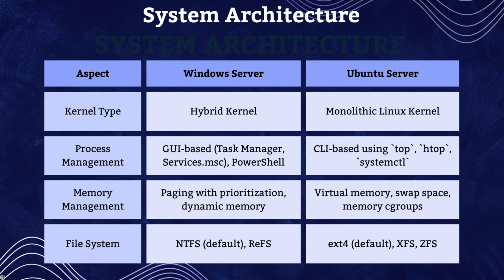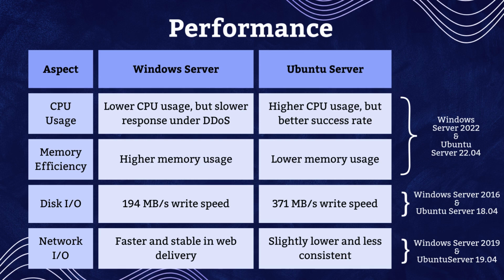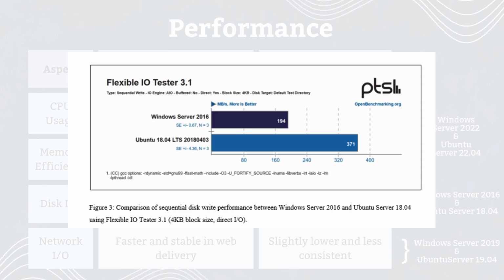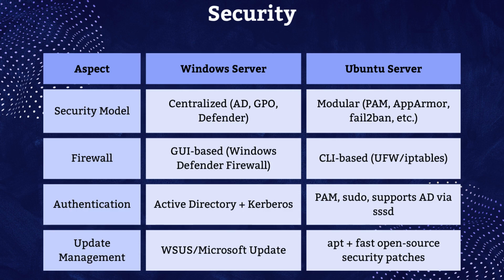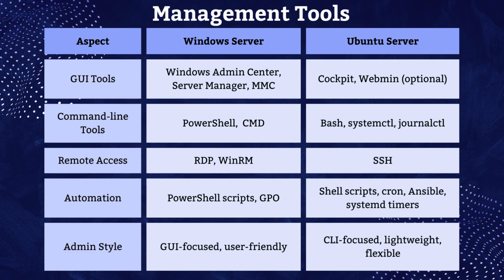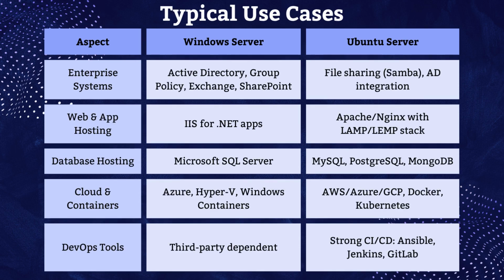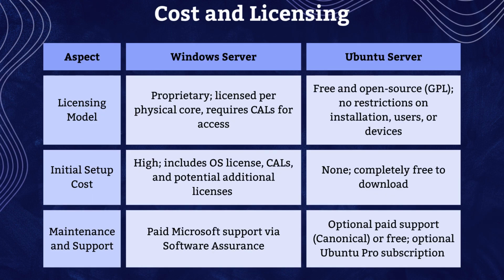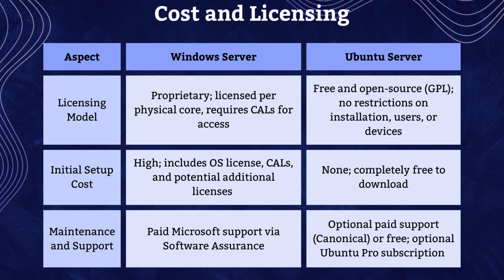SKJ3103 OPERATING SYSTEMS GROUP ASSIGNMENT PRESENTATION